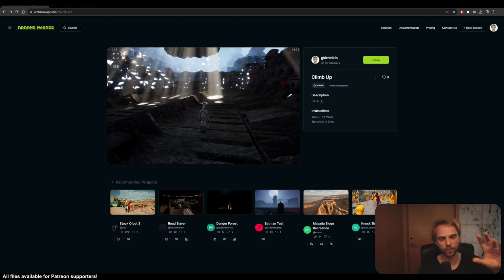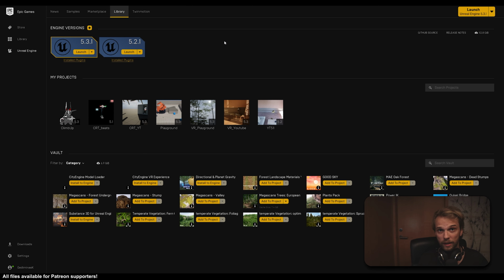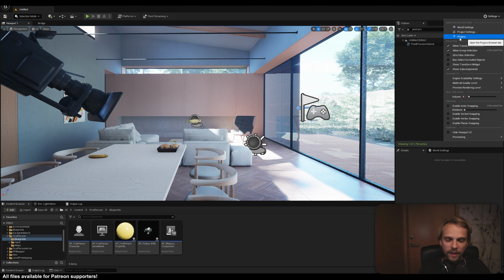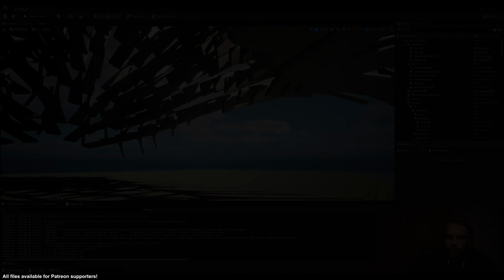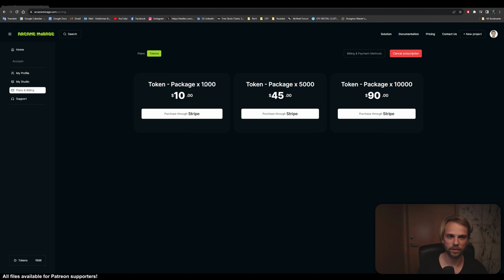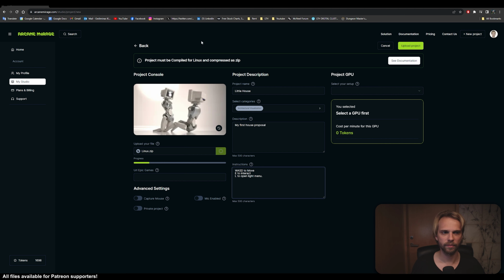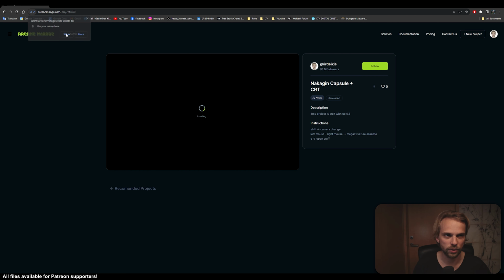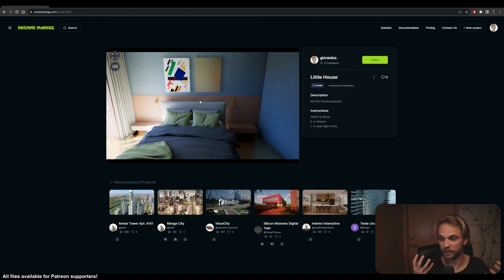Play Unreal Engine 5 projects on a Web Browser!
Arcane Mirage was purchased by Vagon.io and now is called Vagon Streams